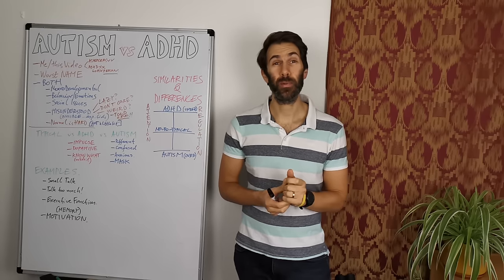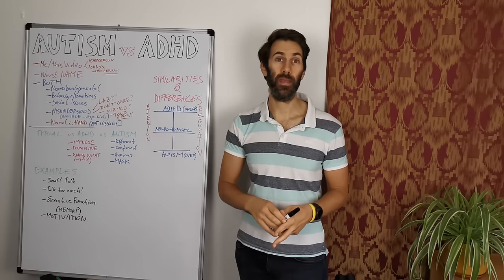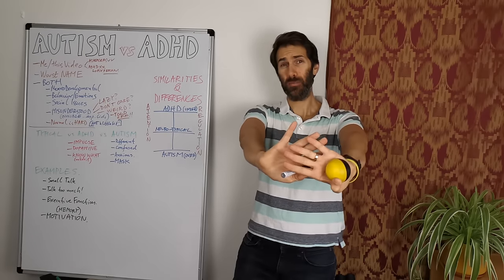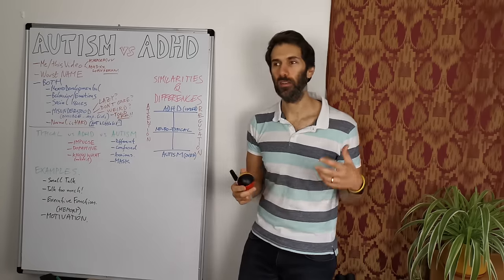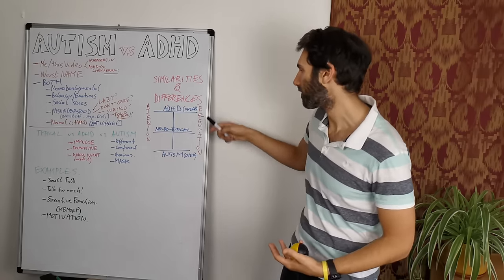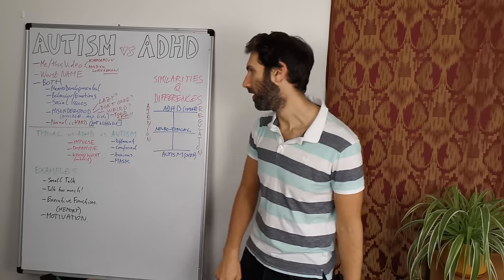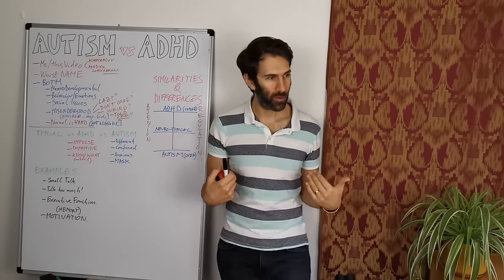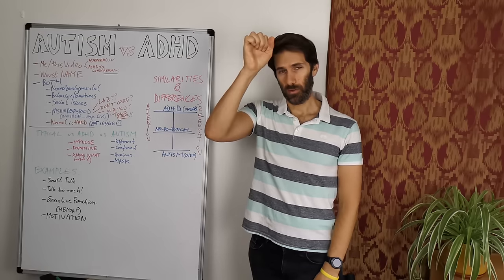Autism vs ADHD (The Difference between ADHD and Autism Spectrum Disorder)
Autism vs ADHD. The difference between ADHD and Autism is not always immediately obvious.
Is it Autism or ADHD, or BOTH Autism AND ADHD?! Getting the right diagnosis is important!
The difference between autism and ADHD can be subtle sometimes. In some areas they seem opposite but there are lots of overlapping characteristics too.

// WELCOME TO ASPERGERS FROM THE INSIDE!!

My name is Paul and I discovered I have Aspergers at age 30.
If you're new you can check out a playlist of some of my most popular videos

Yes, I know, I don't look autistic. That's exactly why I started this blog, because if I didn't show you, you would never know.

As the name suggests, this channel is devoted to giving you insight into the world of Aspergers.
This blog started off being just my story, but I've learned SO MUCH about my own condition
from meeting others on the Autism Spectrum that now I make sure to feature their stories as well.

I've come a long way in my own personal journey.
Now I'm sharing what I've found so you don't have to learn it the hard way too.

// WHAT TO EXPECT FROM THIS BLOG

You can expect me to get to the point with concise useful information.
I focus on what is most important and don't shy away from difficult topics.

The best way to learn about Autism is to see it in real life ( i.e. via the stories of many, many people on the spectrum).

In this channel I endeavour to show you what Autism and Aspergers look like in real people and to also give you some insight as to what's happening on the inside.

Topics Include:
- What is Aspergers/Autism?
- Aspie Tips, coping strategies, and advice on common issues
- Learning Emotional Intelligence (this is my special interest!)
- Autism in real life: stories from special guests

Everything I do is and endeavour to go deeper and take you 'behind the scenes' to understand what may, at first glance, seem 'odd'.
oh, and I love busting stereotypes and turning preconceptions upsidedown :)

// ABOUT ME

I discovered I have aspergers at the age of thrity.
It has been my life's mission to understand these funny creatures we call humans.
My special interest is a combination of emotional intelligence, psychology, neuroscience, thinking styles, behaviour, and motivation. (I.e. what makes people tick)
My background is in engineering and I see the world in systems to be analysed.
My passion is for taking the incredibly complex, deciphering the pattern, and explaining it very simply.
My philosophy is that blogging is an adventure best shared.

// EMOTIONAL INTELLIGENCE TRAINING

I also run autism friendly online emotional intelligence training. So if you like my direct, systematic style, and would like to improve your own emotional intelligence skills, check it out here:

Blogging is an adventure best shared which means I'd love to hear from you!

Thanks for reading and I hope you enjoy this channel!

Peace,

~Paul